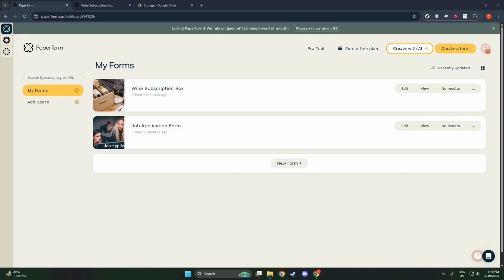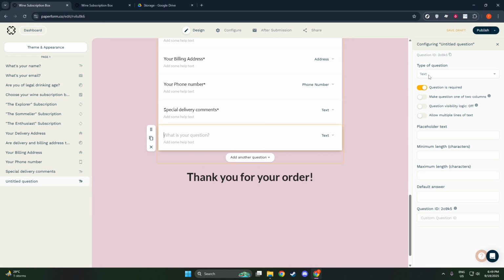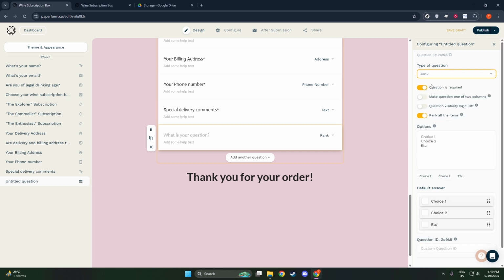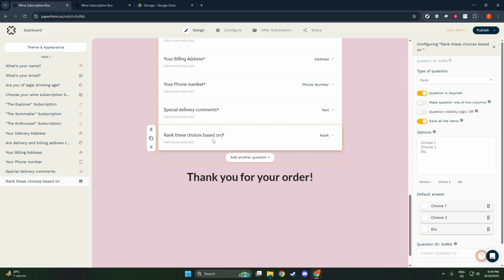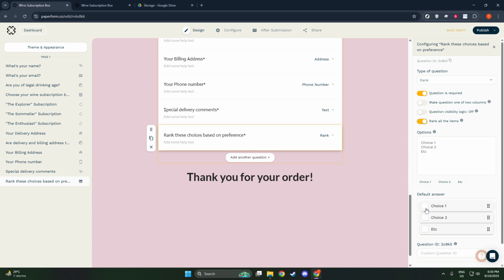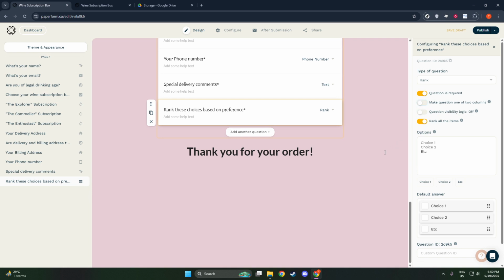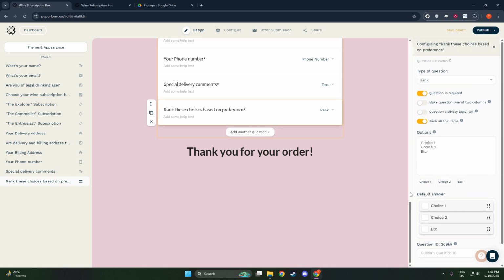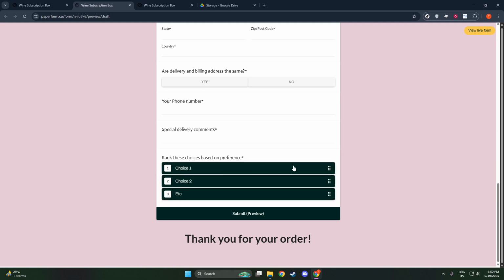How to Create a Ranking Question with Paperform [2026 Full Guide]